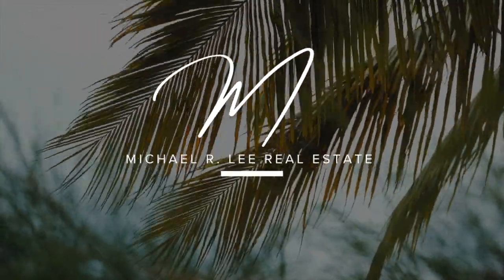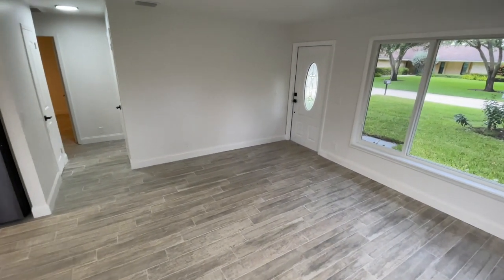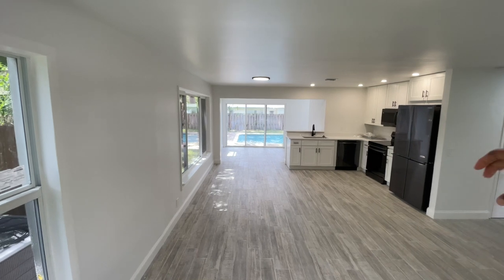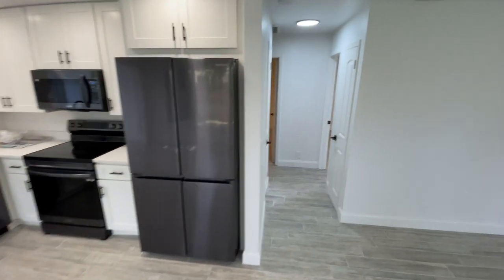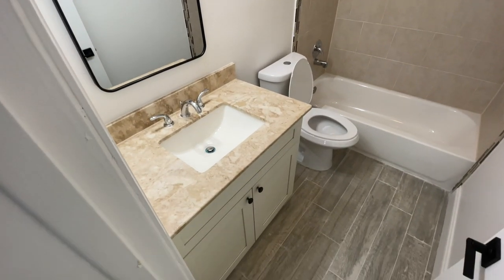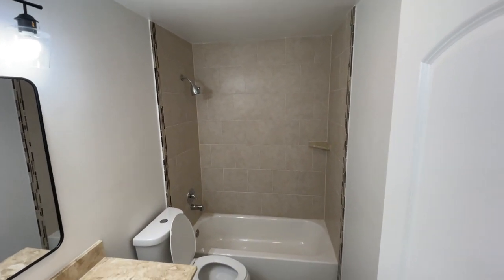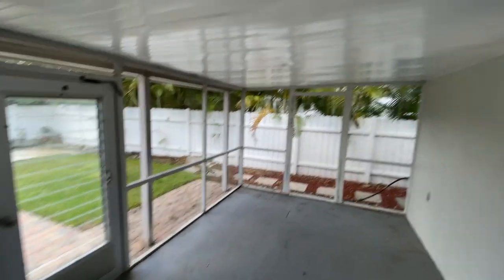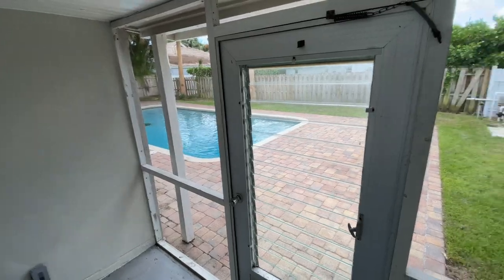What Does $694,900 Buy in Palm Beach Gardens? An Unincorporated Area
Today we are touring a wonderfully renovated home in Palm Beach Gardens. Specifically an unincorporated area of the city. Now what that means is that even though the home is located within Palm Beach Gardens they are not subjected to any city ordinances of the city. However they still need to follow the rules of the county which means paying property taxes and following any other rules the county has.

Property Details:
2 Beds | 2 Baths | 1,224 SF | 8,674 SF Lot
Listing Courtesy of: Bleu Palm Real Estate

Are you searching for property in South Florida?
Connect with Michael R. Lee